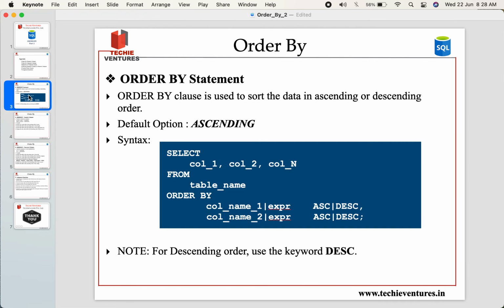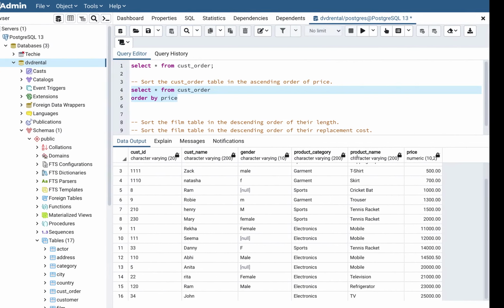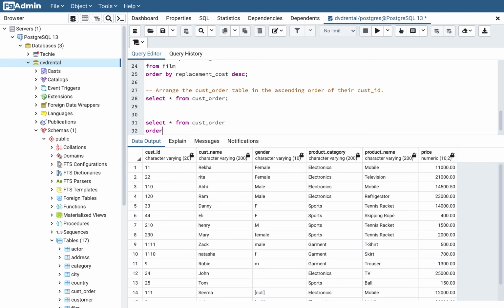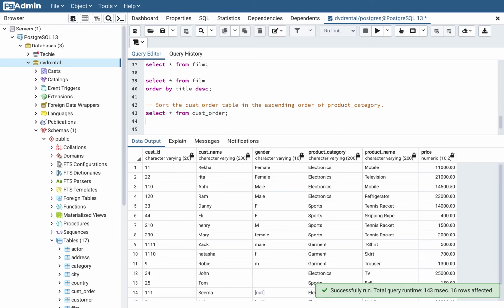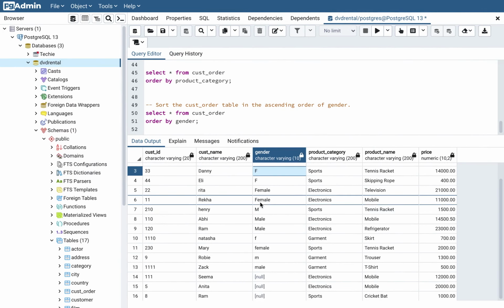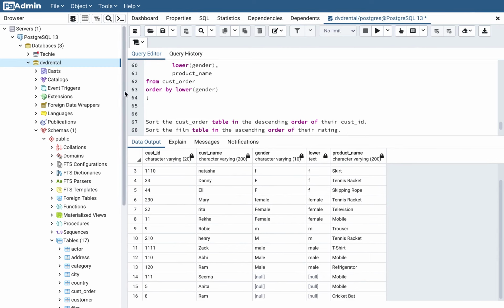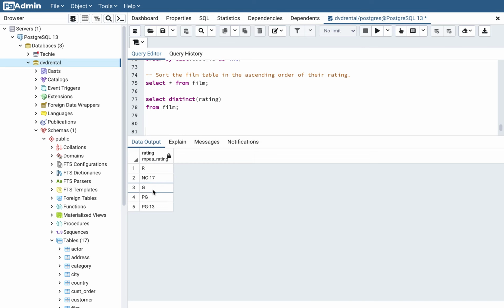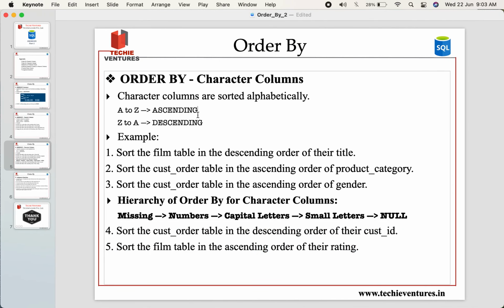SQL-Order By - Part -2-Sorting Numeric & Character Columns- Real Time Issue with Character Columns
Order by SQL - Numeric & Character Column
Secrets of Order By Character Columns
Order By With Type Casting
Ordering Character Column as Numeric Data
Hierarchy of Character Columns for Order By
SQL Real time Order By